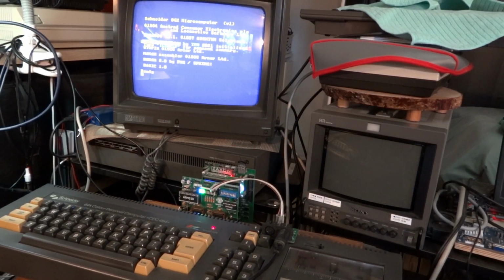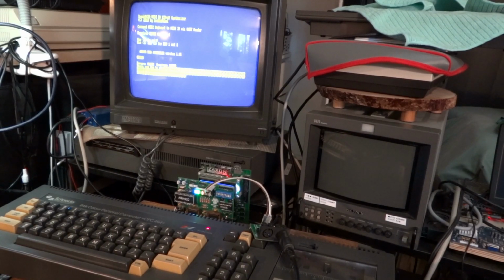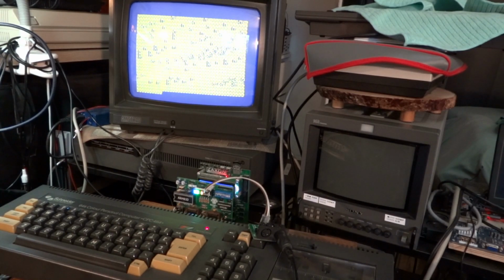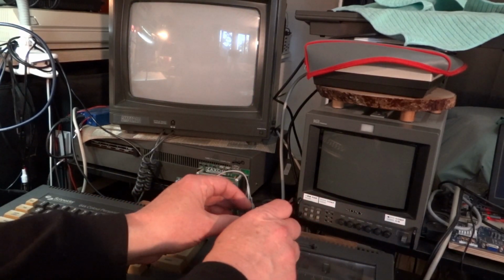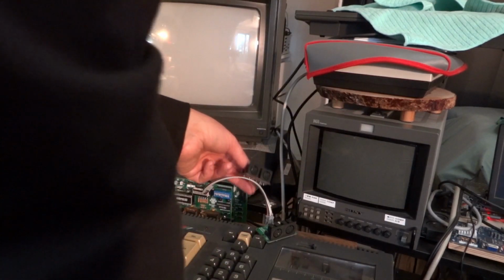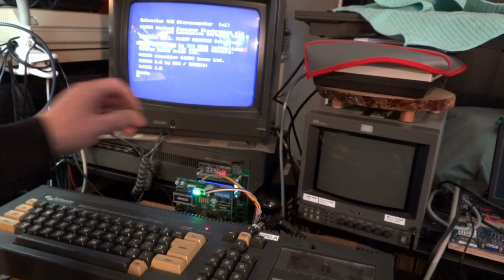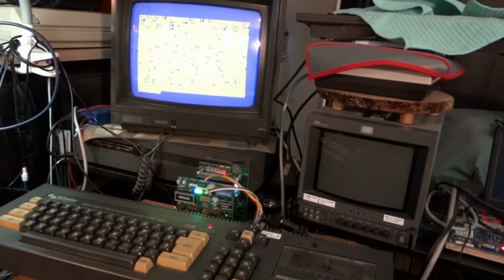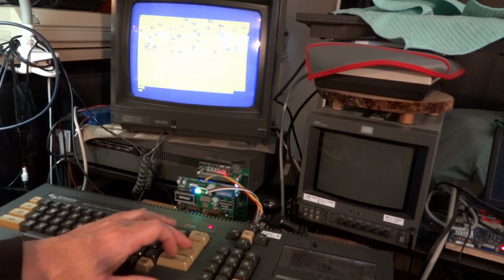Playing the SpeakJet via MIDI with an Amstrad CPC - MIDI Options with Speak&SID & USIfAC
Just a few notes regarding the use of the Speak&SID card for the CPC for MIDI input. With and without USIfAC.